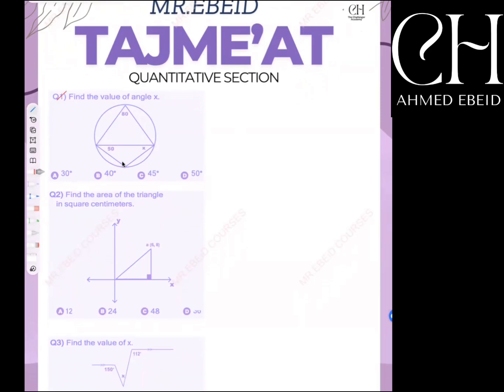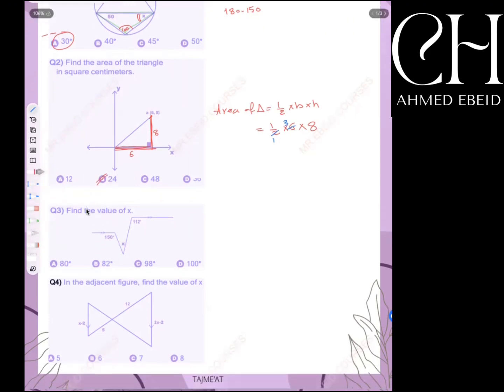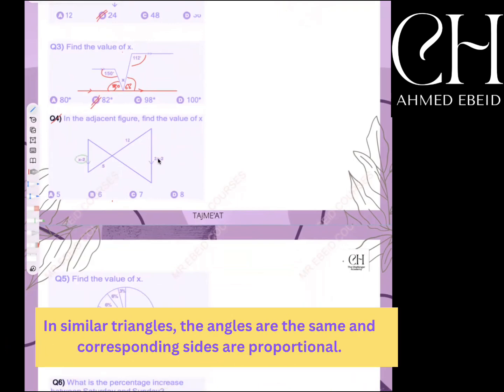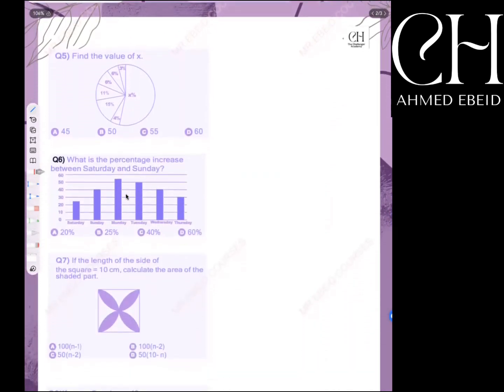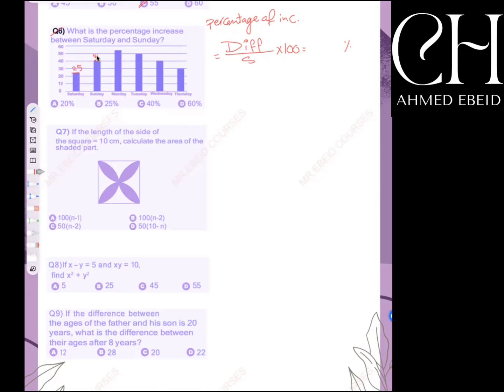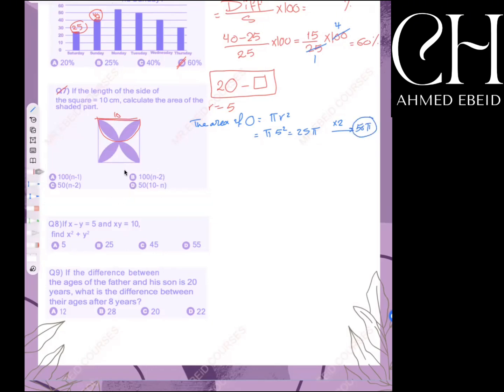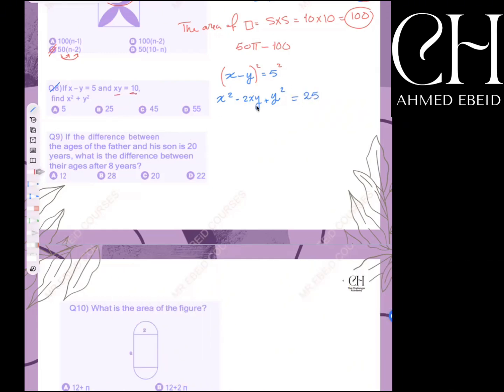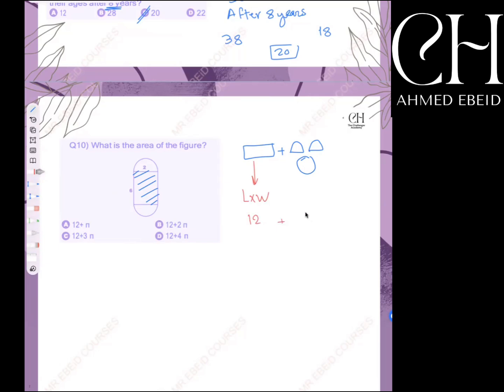🎯 10 Important Questions for the Quantitative Section | GAT Preparation 🎯|Mr.EBEiD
🎯In this video, we cover 10 important and frequently asked questions from the Quantitative section that will help you practice and boost your score!